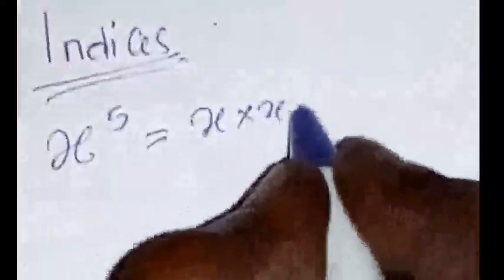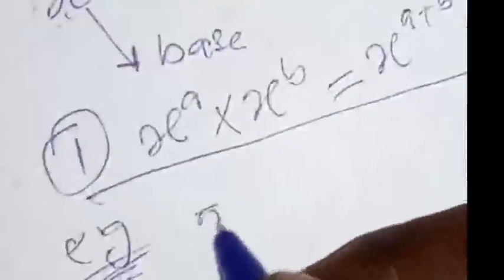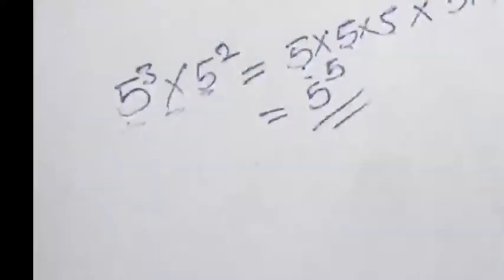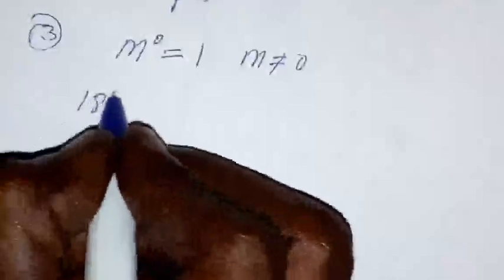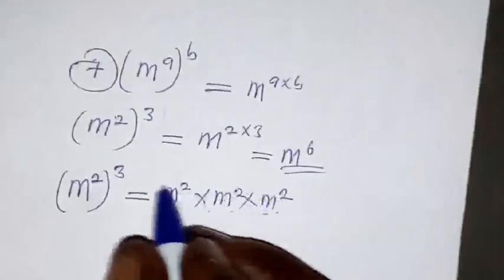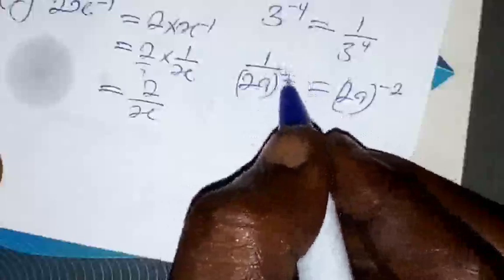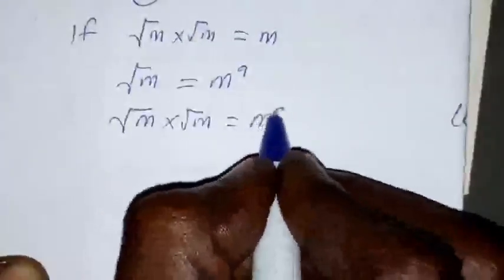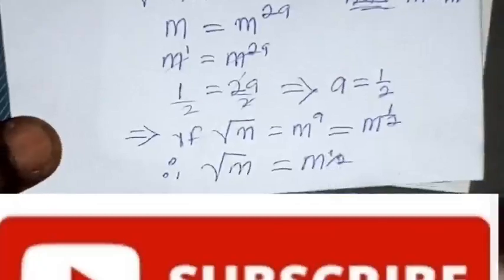Introduction to laws of indices with examples